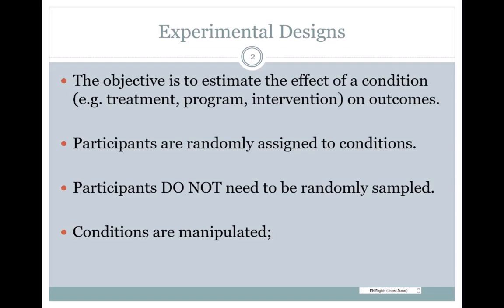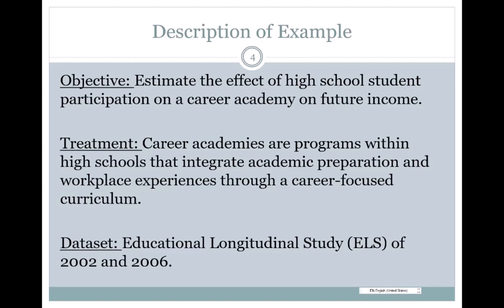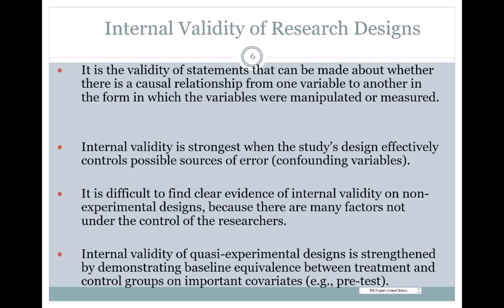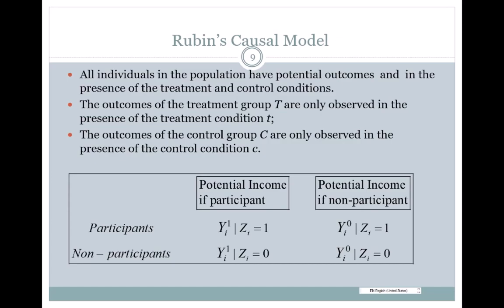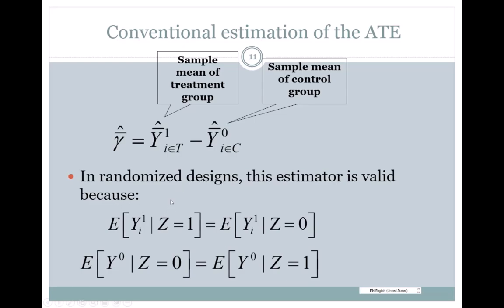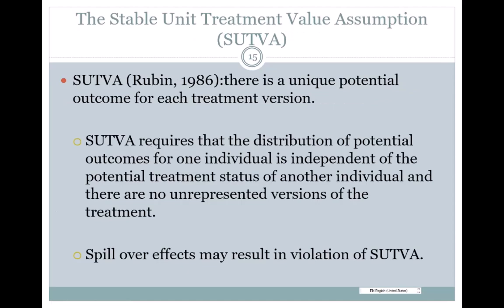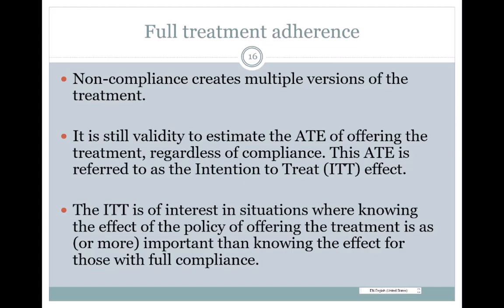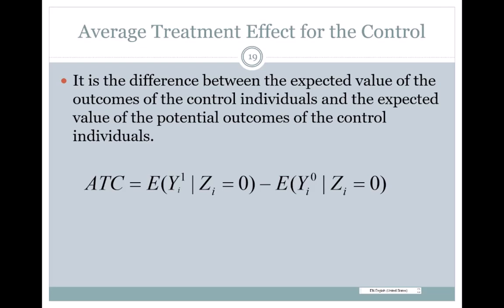Overview of Quasi-experimental designs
Dr. Walter Leite provides an overview of quasi-experimental designs and Rubin's causal model, also known as the potential outcomes framework. This is foundational knowledge for other videos in the @practicalpropensityscore channel.